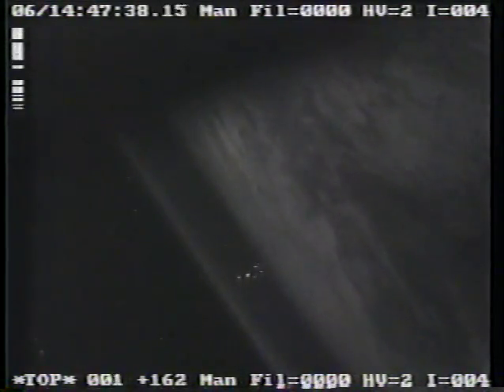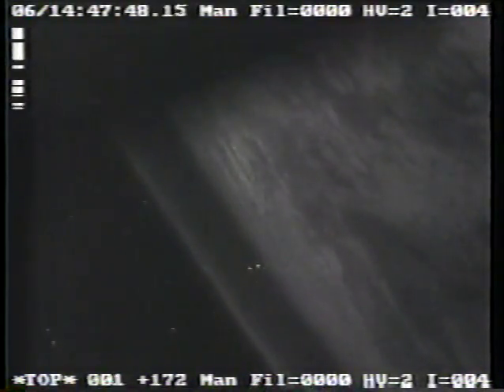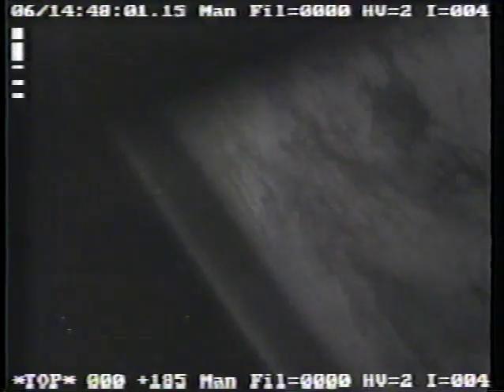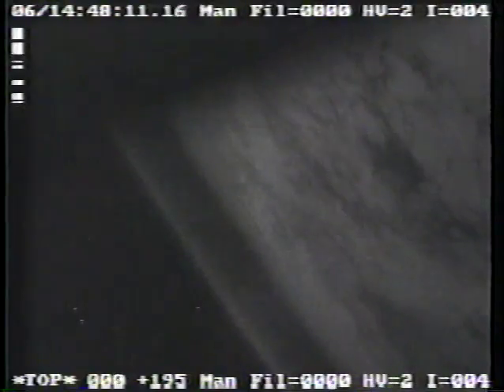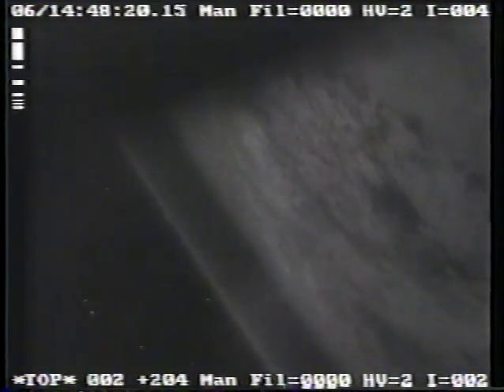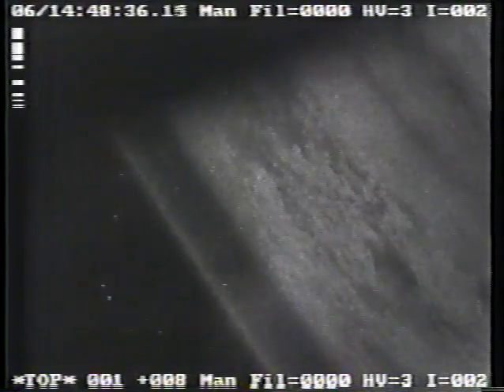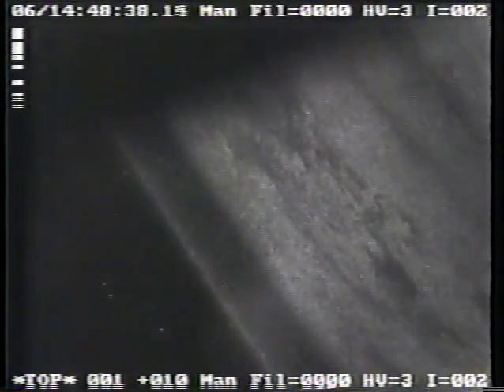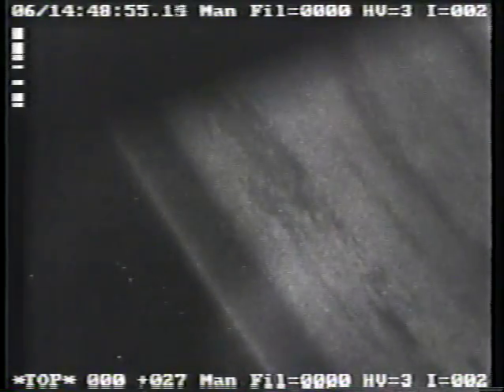NASA UFOs on STS-75 UV "TOP" camera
This STS-75 special UV camera shows UFOs approaching Earth. They are NOT STARS! From Martyn Stubbs  NASA UFO Archive.